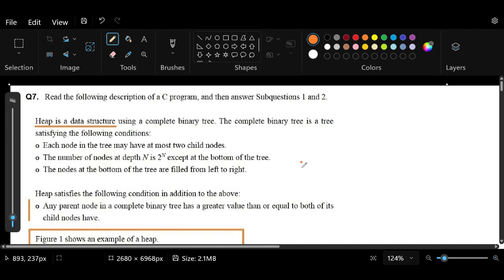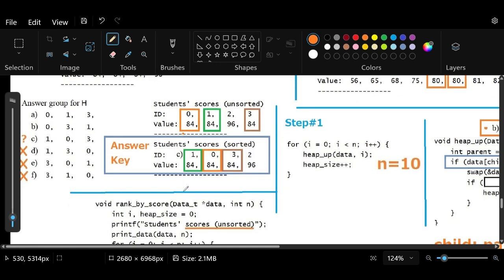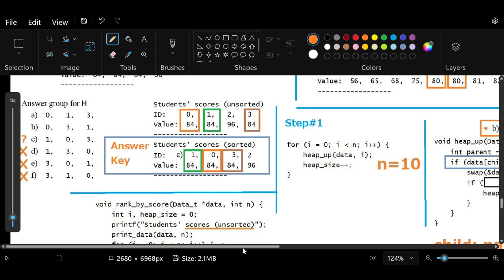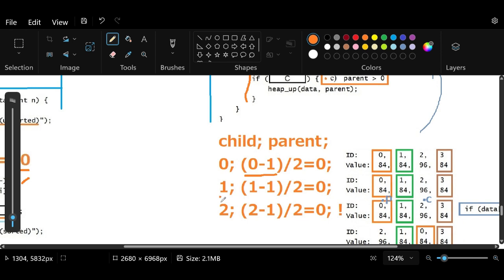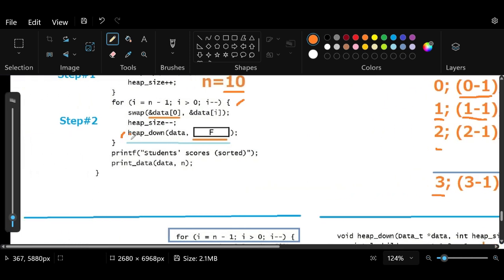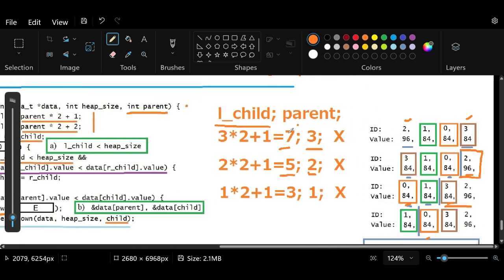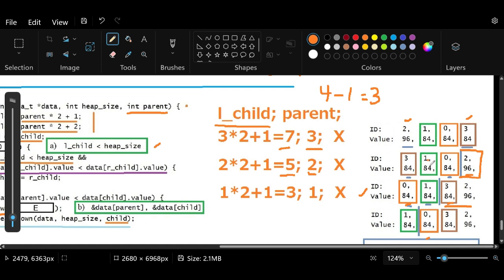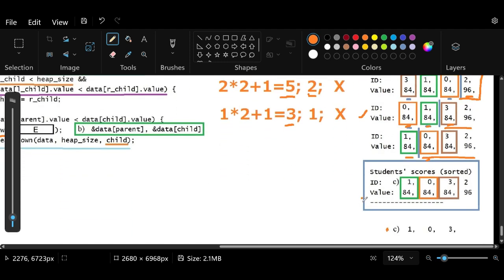PhilNITS Oct 2022A FEQ7-SQ-H: Heap Sort, Sorted Scores? | Answer with Explanation